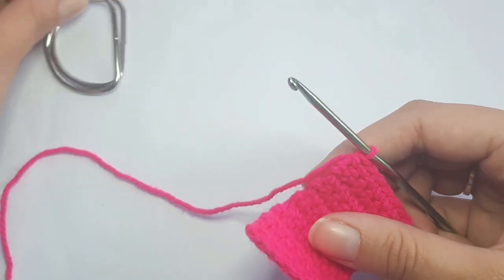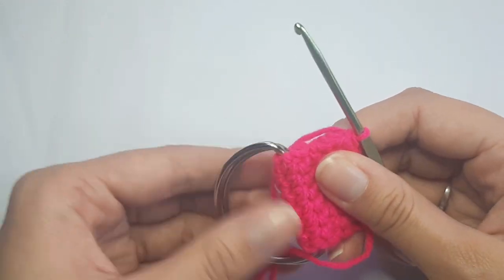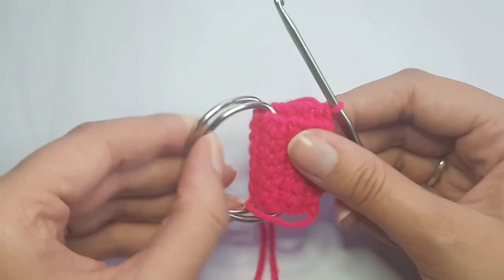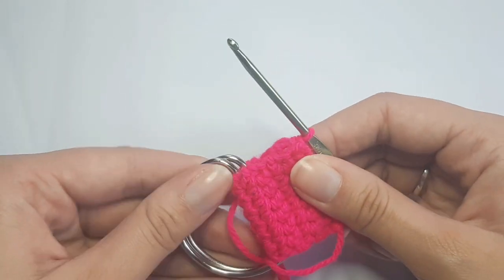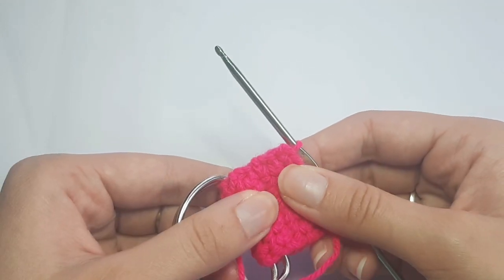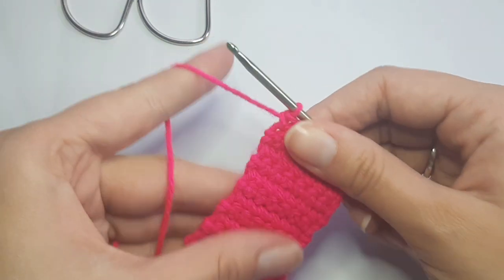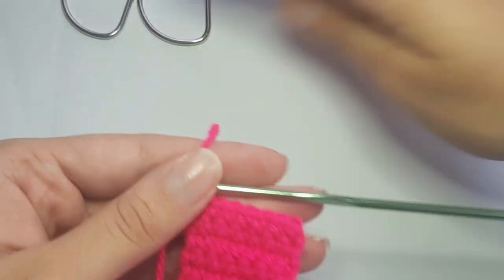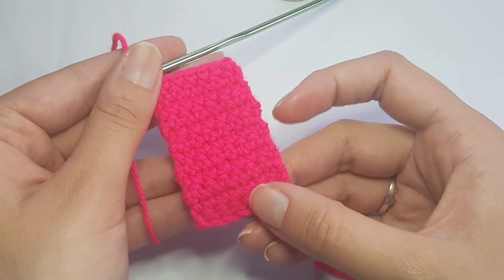Crochet Barbie Inspired Belt Tutorial 🌟🌈💗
Hey Everyone. For today's tutorial, I'll show you how to crochet this cute Barbie Inspired Belt for today's tutorial.  This belt is very simple and quick to make.

Materials:
Charity Dk. 100g. 100% Acrylic. 223m/256yds.
Colour:
Tiger Cerise (Hot Pink)
3.5mm Crochet Hook
Scissors
Tapestry Needle
Sewing Machine (Optional)
2 D Loops/Belt Buckle
Tape Measure (Optional)

Time Stamps:
00:00: Intro
00:46: Materials
03:52: Belt
19:33: Crochet Around the Belt
26:49: Add the D rings or Belt Buckle
28:58: Reavel
30:25: Outro